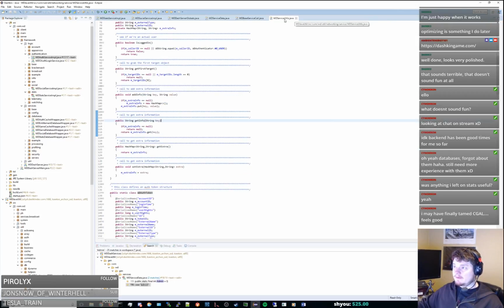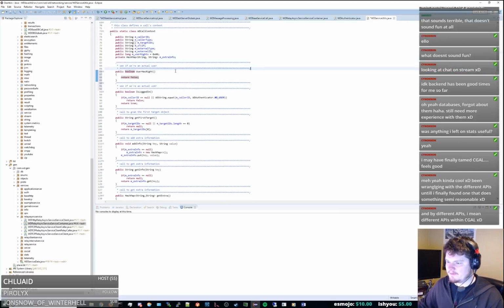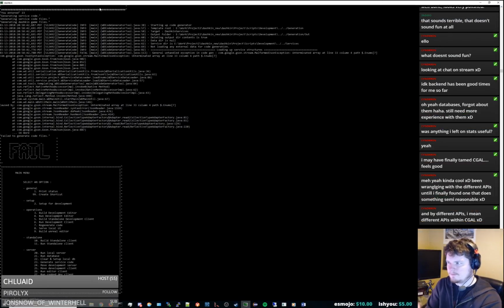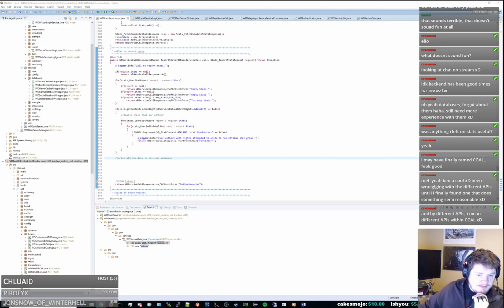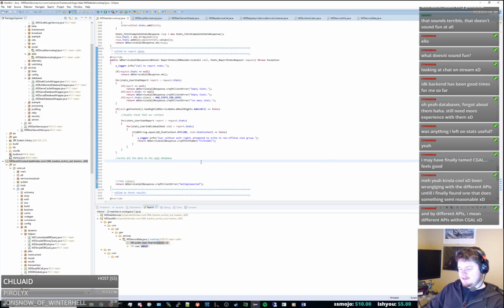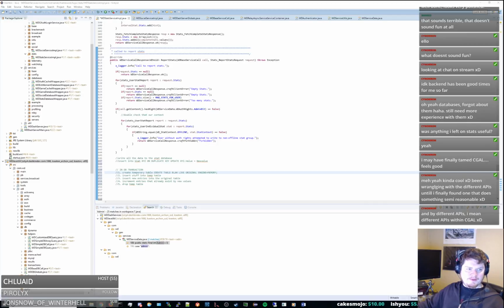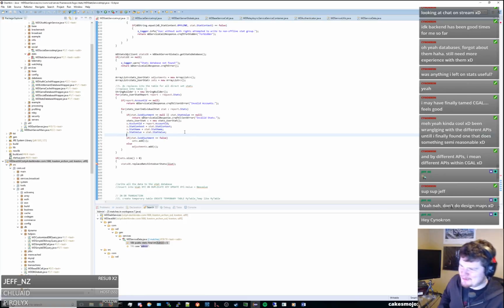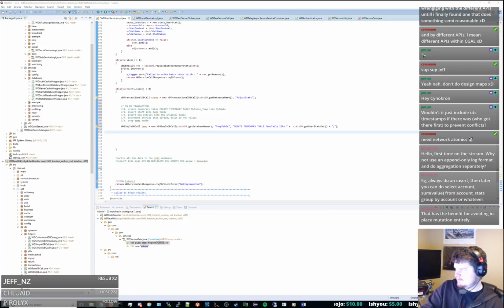ambientenergy101 devs Dashkin 765